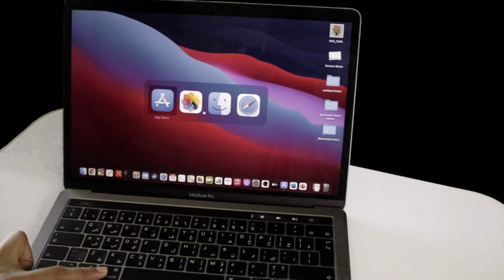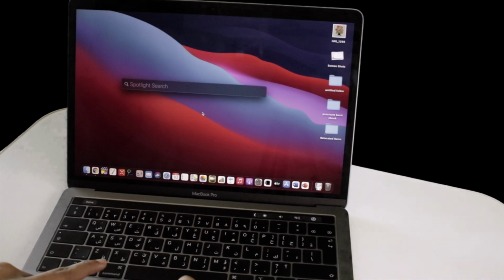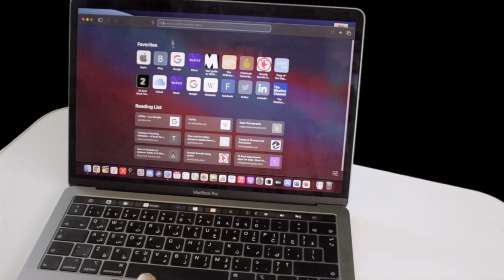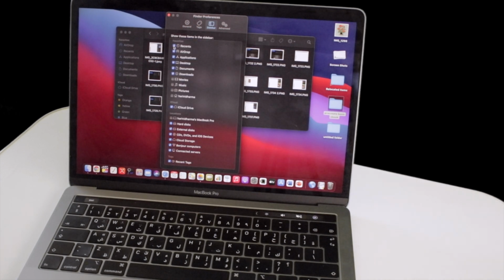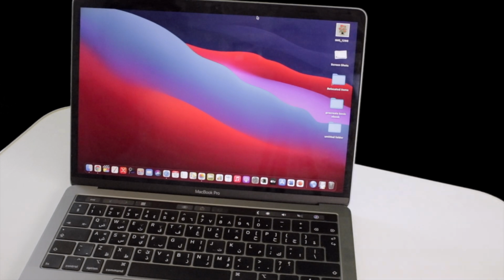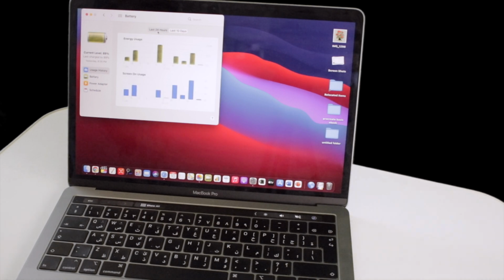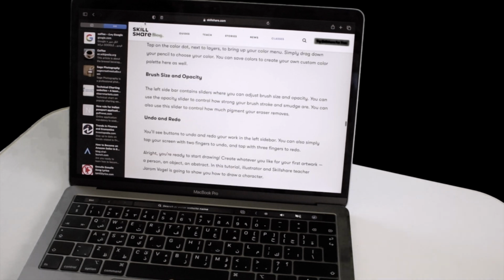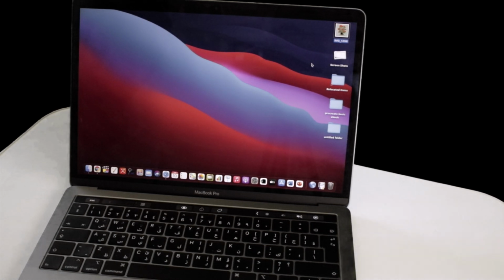The Best Tips & Tricks For Macbook Pro 2019 Tutorial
Hey guys! Today I'm showing you the best tips & tricks for everyone to help increase productivity! This is a mini "How I use my MacBook Pro video. Anyways If you enjoyed this video!

💥Free Downloads💥

Procreate Working File, Color Palette, Brush set.

Watch the class for free on Skillshare with a free 2-month trial

Together We Are Better,
Harini, HedgeMatters